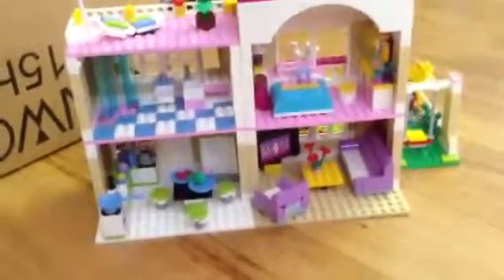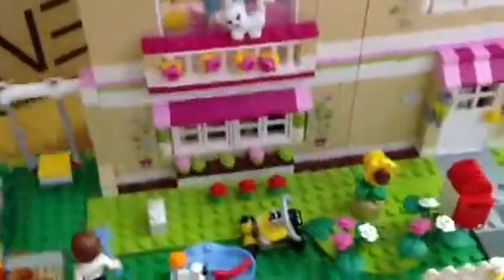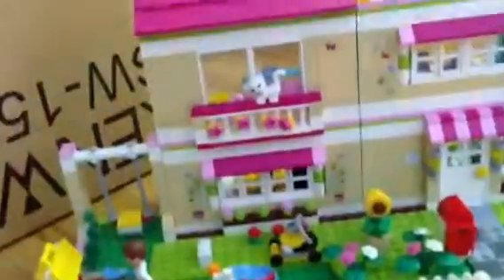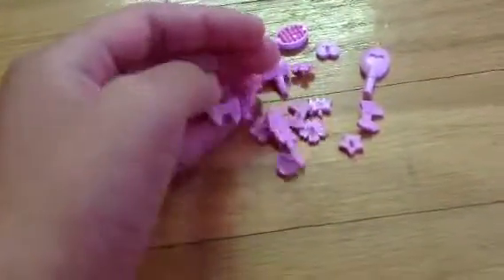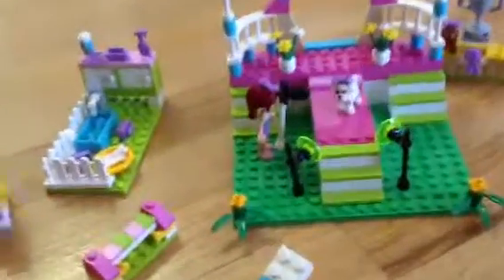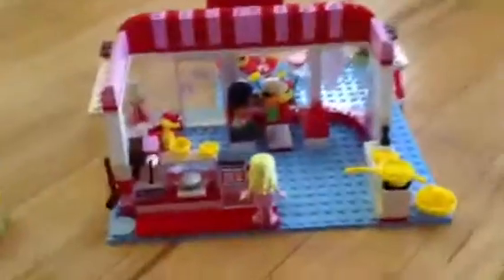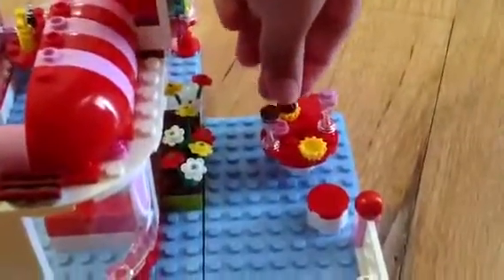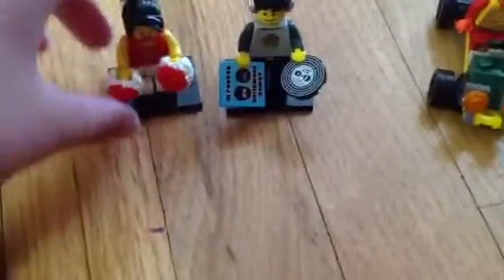My Lego friends collection!!!!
Hey all you Lego friends fans! It's Jenny. Today I am going to show u my Lego friends collection video! Hope u guys enjoy this video. Bye!